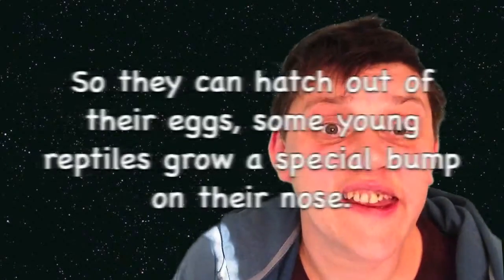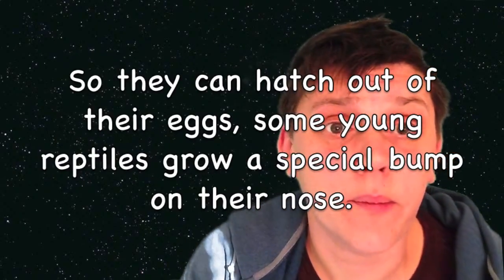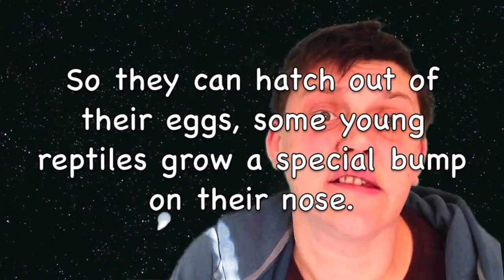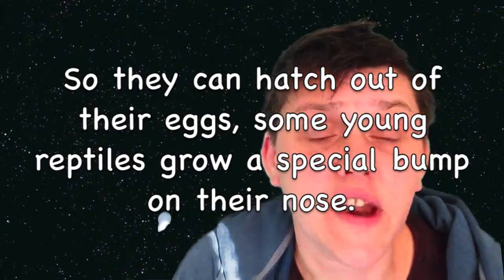Sub ordinate Clauses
Ms W explains Sub-ordinate clauses.